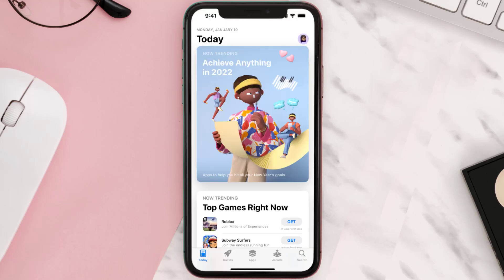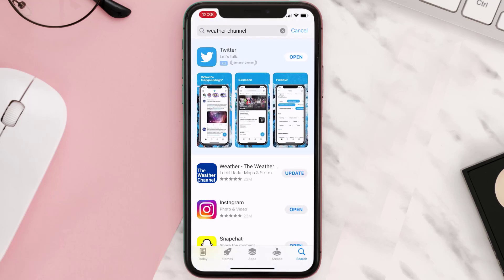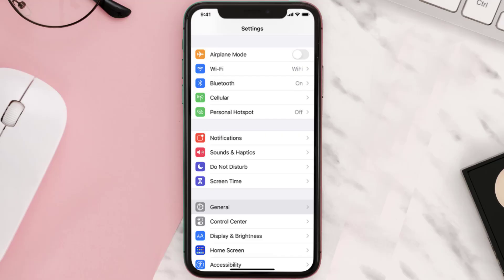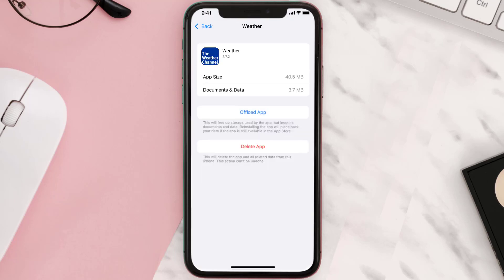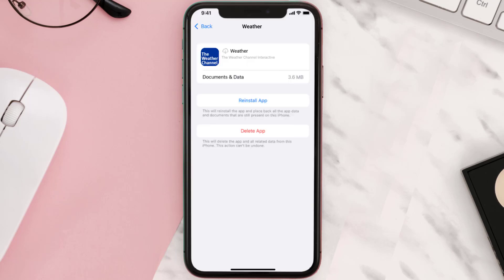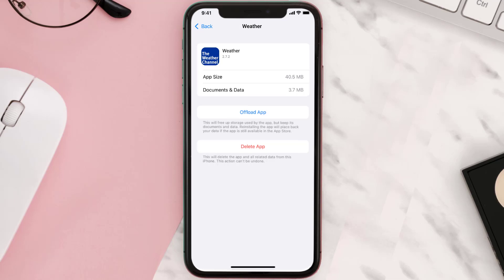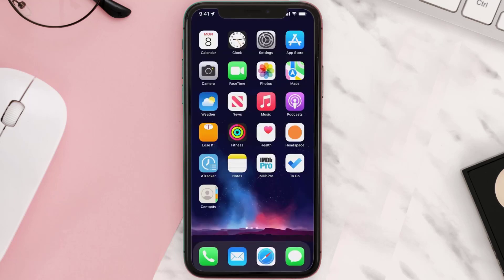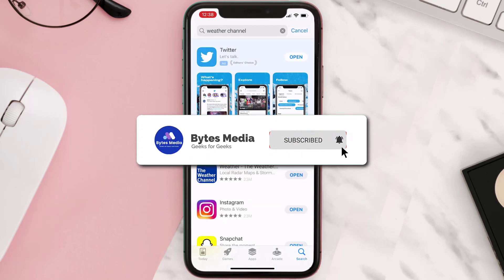Weather Channel App Keeps Crashing: How to Fix Weather Channel App Keeps Crashing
In this video, I'll show you How to Fix Weather Channel App Keeps Crashing. This is the easiest and fastest way to Fix Weather Channel App Keeps Crashing. Make sure you watch until the end of this video to find out How to Fix Weather Channel App Keeps Crashing on Android and iPhone. These methods work on Android as well as iOS 11, iOS 12, iOS 13 and iOS 15. Hope you enjoy!

Video Parts:
00:00 Intro: How to Fix Weather Channel App Keeps Crashing
00:07 1.Solution: Update Weather Channel App
00:26 2.Solution: Clear Weather Channel App cache files
00:55 3.Solution: Delete and Reinstall Weather Channel App
01:17 Outro: Ending

Topics Covered:
Bytes Media
how to
how to fix
Weather Channel Keeps Crashing
How to Fix Weather Channel Keeps Crashing
weather app keeps crashing android
the weather channel app
best weather app
weathergroup com activate
today's forecast
usa weather today
weather channel app keeps crashing
my weather channel app keeps crashing
weather channel app keeps closing
why does the weather channel app keep crashing
why does my weather channel app keep crashing
ios
app
Weather Channel